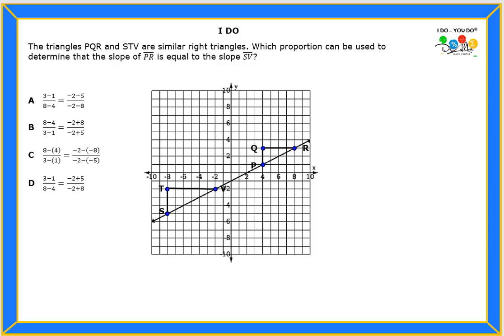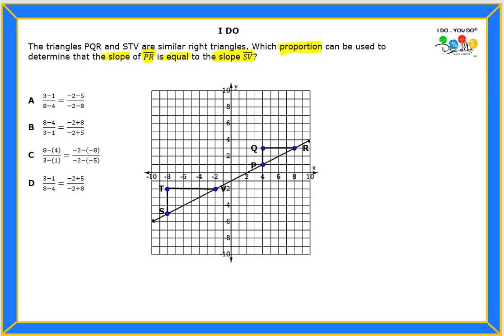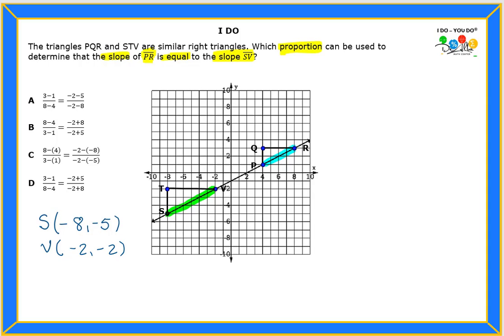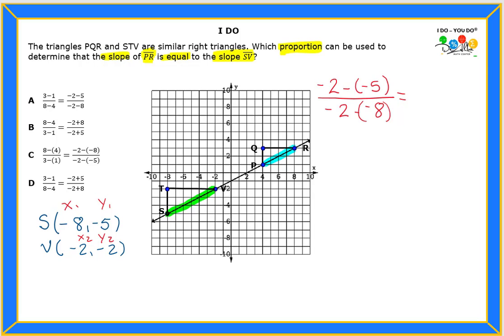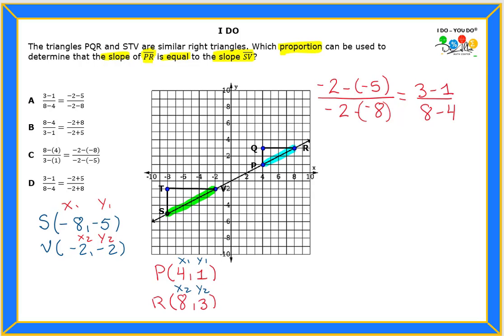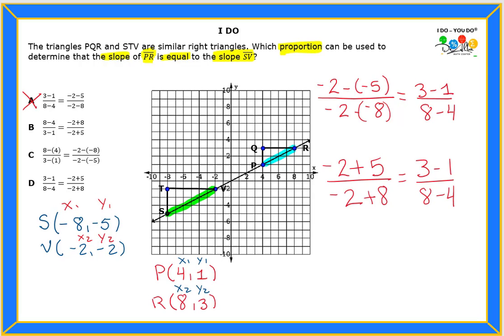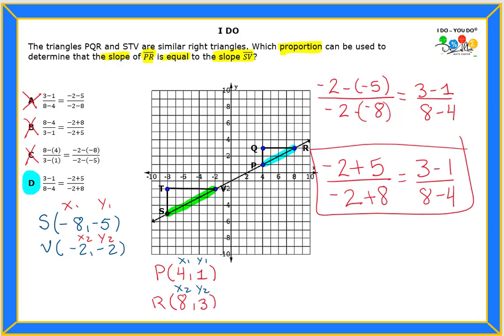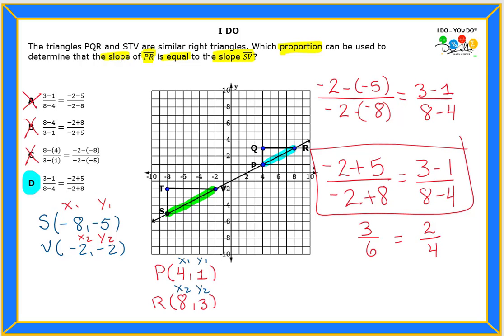8.4 (A) Question 03 - I Do - You Do - English